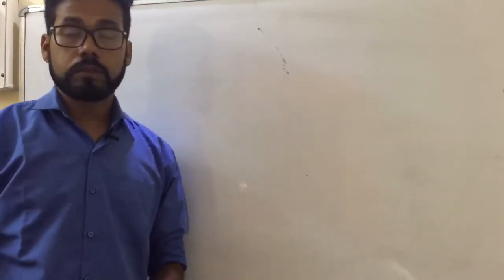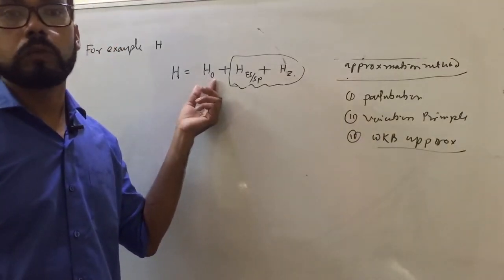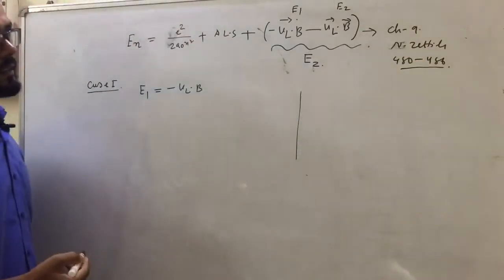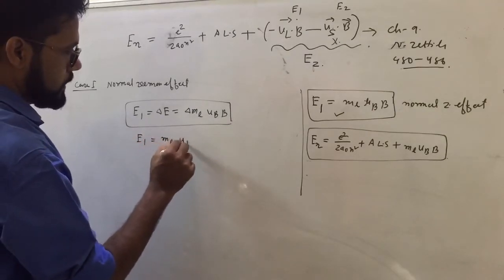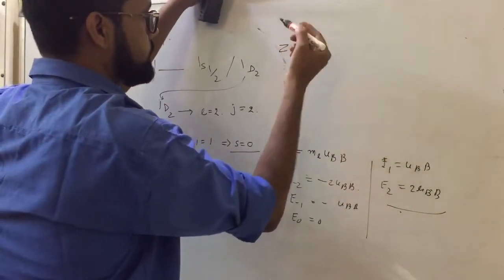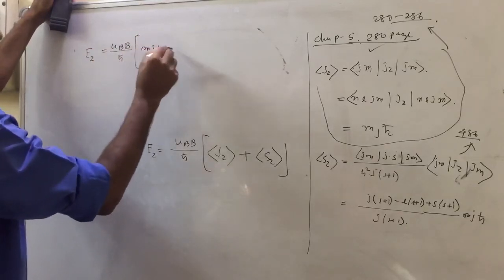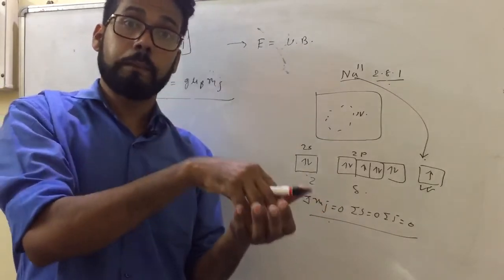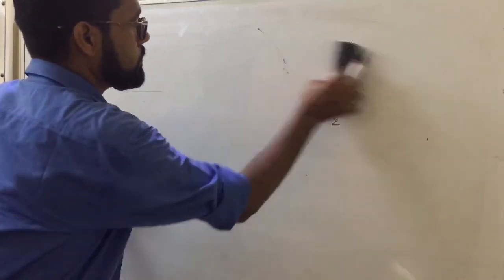Paramegnetic theory [Quantum mechanical view] [class-14]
Paramegnetic theory [Quantum mechanical view] with Zeeman Effect [Normal/anomaluous ]